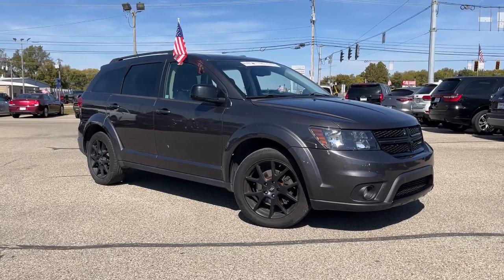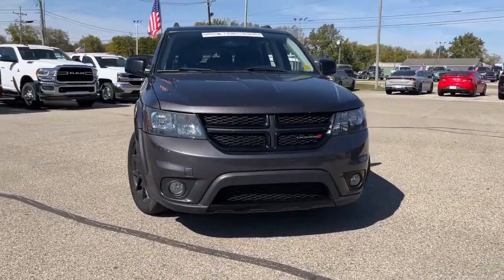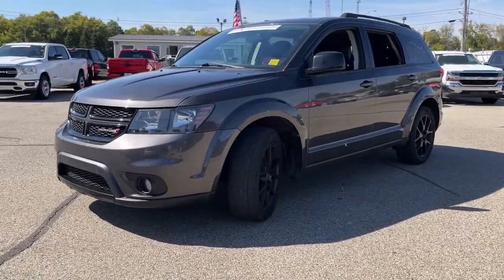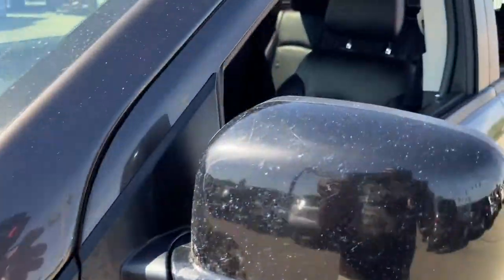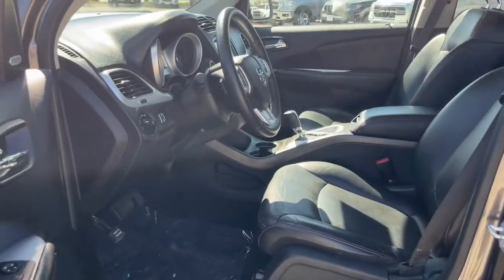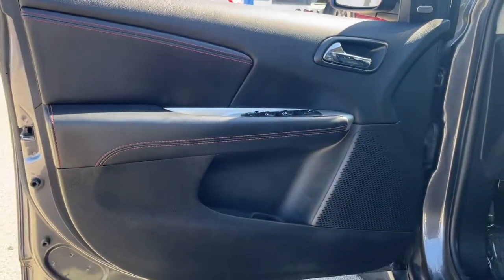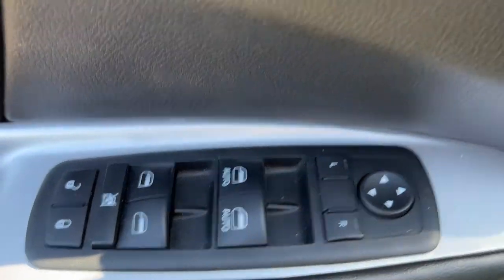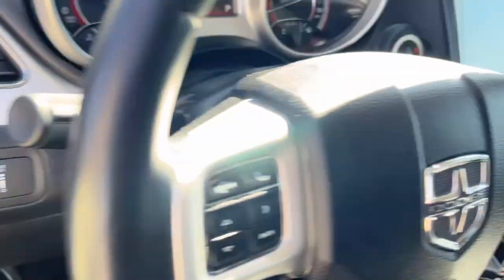2018 Dodge Journey Muncie, Anderson, Fishers, Noblesville, IN Newcastle 2300802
Granite Crystal Metallic Clearcoat Used 2018 Dodge Journey GT available in Newcastle,

7 Speakers, Black Side Roof Rails, Blacktop Package, Cargo Net, Driver Convenience Group, Gloss Black Exterior Mirrors, Gloss Black Grille, Gloss Black Rear Fascia Applique, Heated front seats, ParkSense Rear Park Assist System, ParkView Rear Back-Up Camera, Quick Order Package 28P (DISC), Radio: Uconnect 3 w/8.4 Display, Universal Garage Door Opener, Wheels: 19 x 7 Gloss Black Aluminum.brbrGranite Crystal Metallic Clearcoat 2018 Dodge Journey GT AWD 6-Speed Automatic 3.6L V6 24V VVTbrbrbrAwards:br  * 2018 KBB.com 10 Most Affordable 3-Row Vehicles